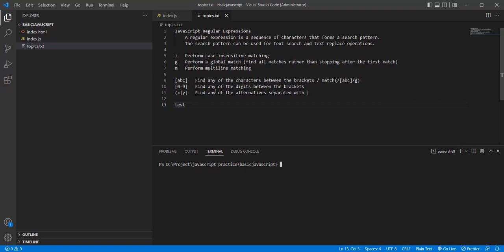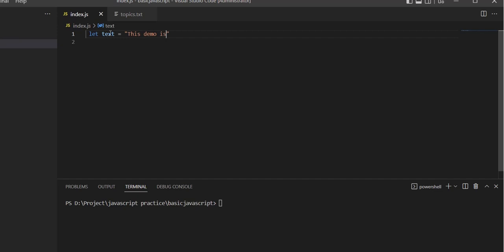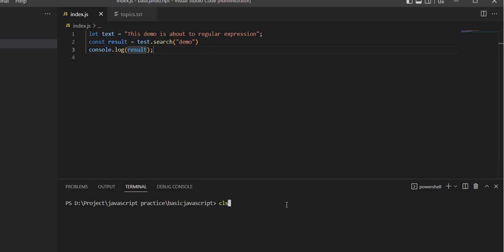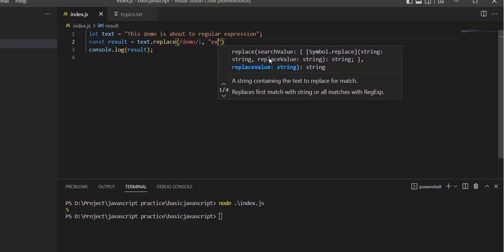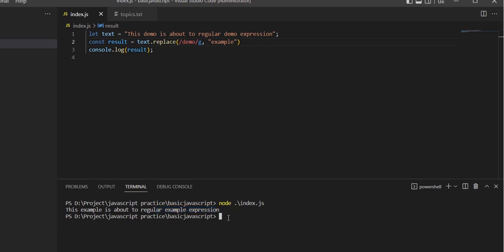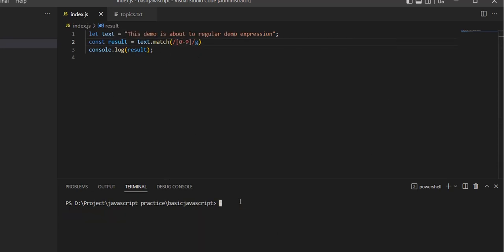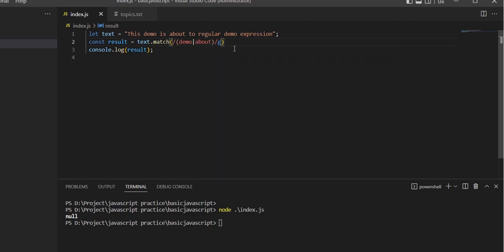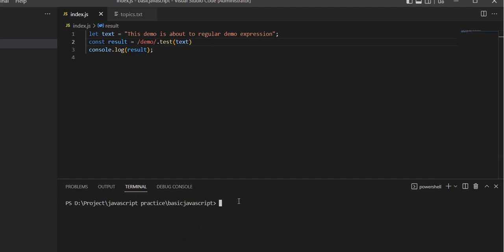Javascript Basic 14 Regular expression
JavaScript Regular Expressions
    A regular expression is a sequence of characters that forms a search pattern.
    The search pattern can be used for text search and text replace operations.

i Perform case-insensitive matching
g Perform a global match (find all matches rather than stopping after the first match)
m Perform multiline matching

[abc] Find any of the characters between the brackets / match(/[abc]/g)
[0-9] Find any of the digits between the brackets
(x|y) Find any of the alternatives separated with |

test()